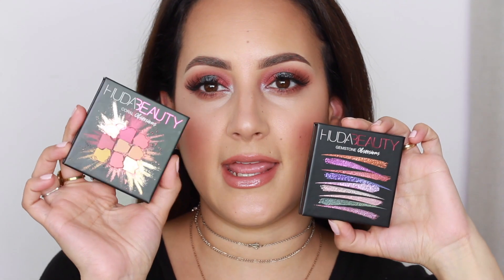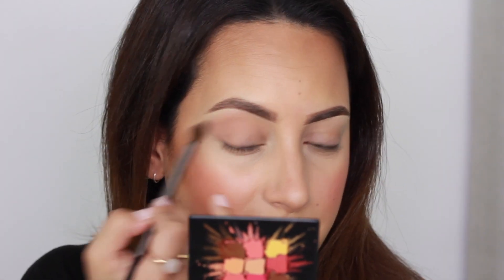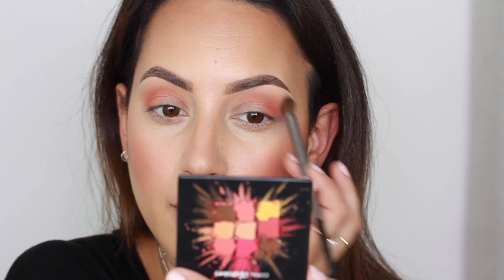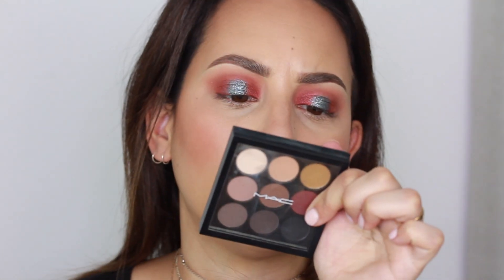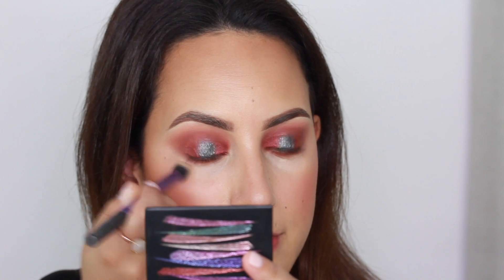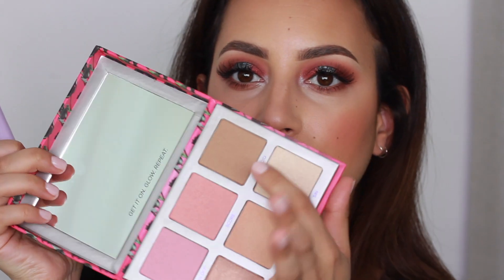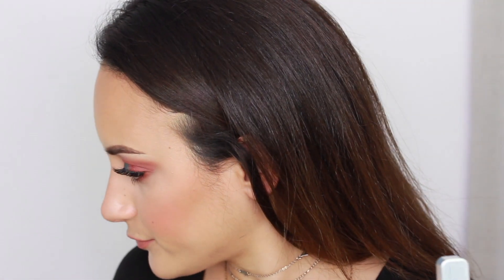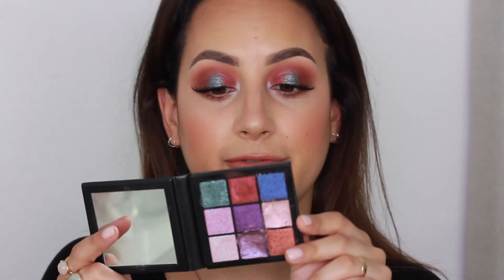HUDABEAUTY Coral and Gemstone Obsession Palette's / Tutorial + Review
Hi here is a tutorial on the new Hudabeauty Coral and Gemstone palette's and you get my honest opinion of course. I also used some new goodies by Urban decay the HIFI shine gloss and Sin Afterglow Palette. I hope you enjoy!